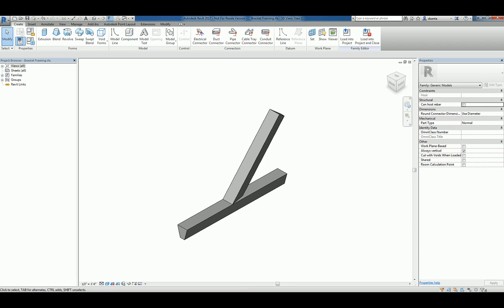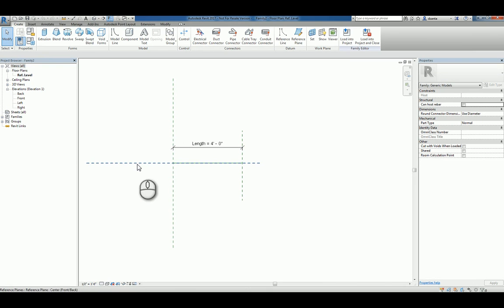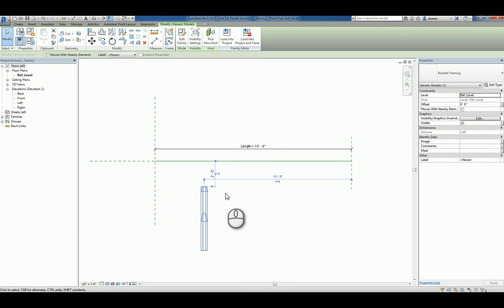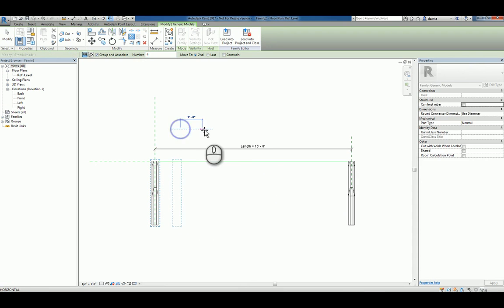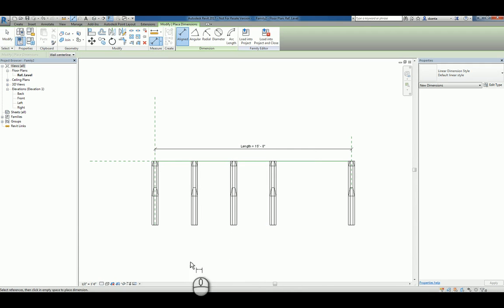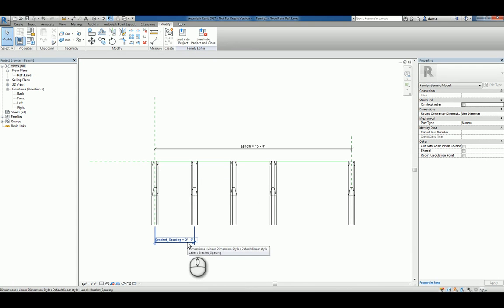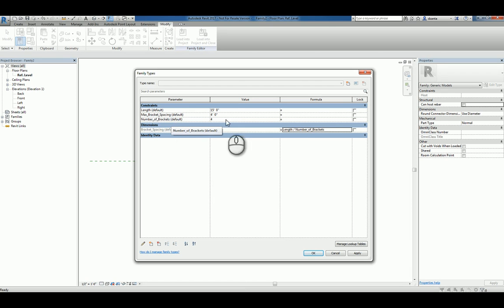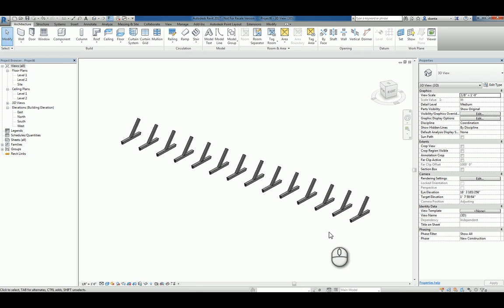Revit Families Series - Custom Generic Model Line Based with Array - A How To Guide